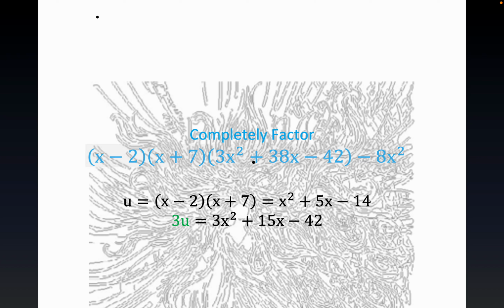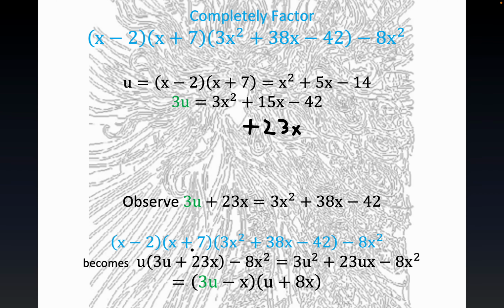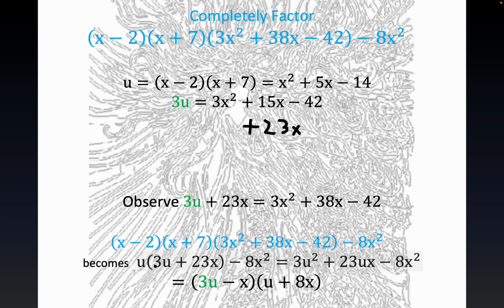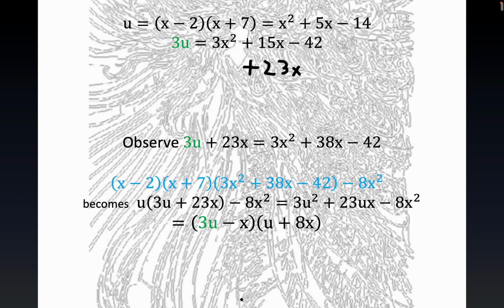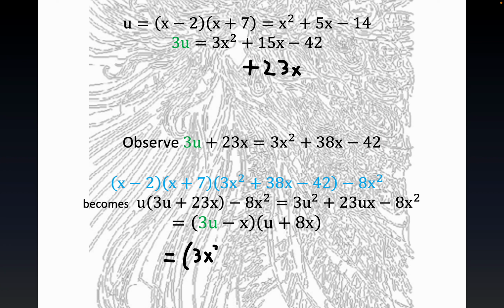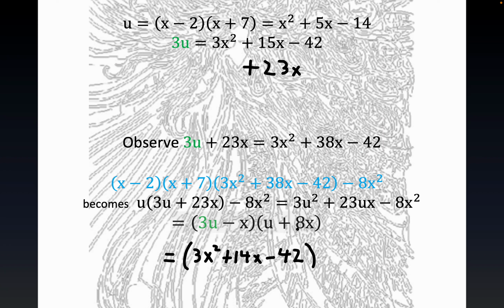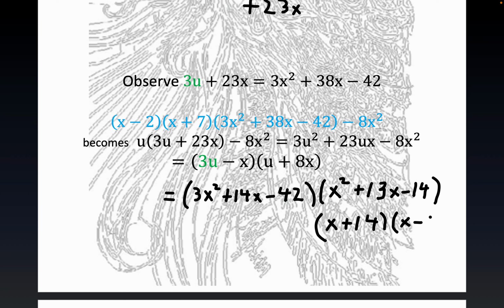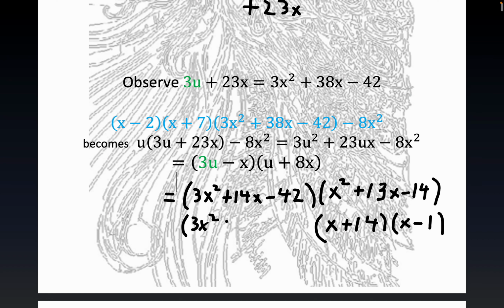Completely factor (x-2)(x+7)(3x^2 + 38x - 42) - 8x^2, with a sadistically motivated substitution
Math Problem Writer/Composer David Altizio called this type of problem obfuscation or writing backwards. A factored form in two variables was expanded out to give the problem to be factored with the appropriate substitution!
Chess and Math are very close with regard to personality profiling: see the work of cognitive scientist Benjamin Keep,Frédéric Engels Belgium,Rocky Trisnando Indonesia,Quân Phạm Kon Tum Vietnam